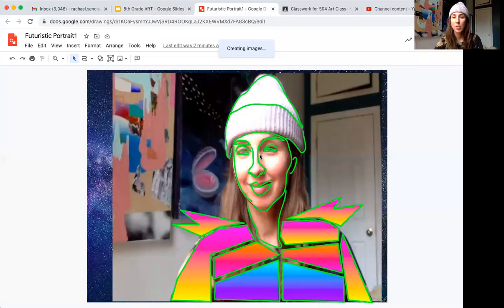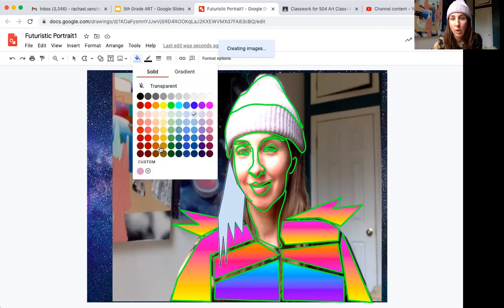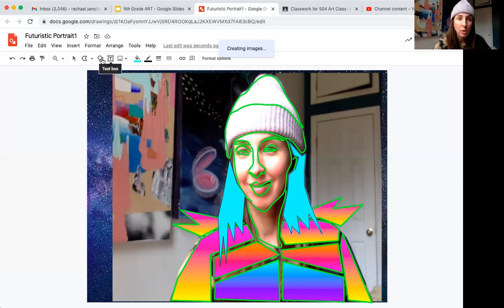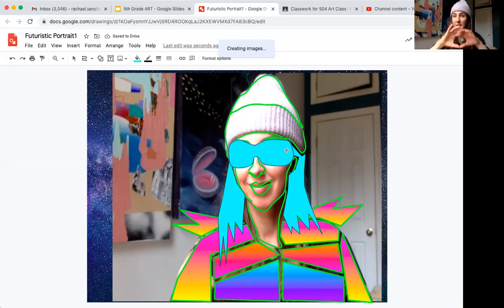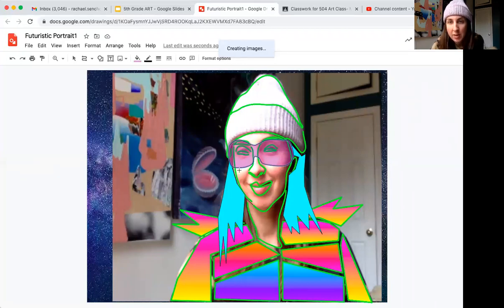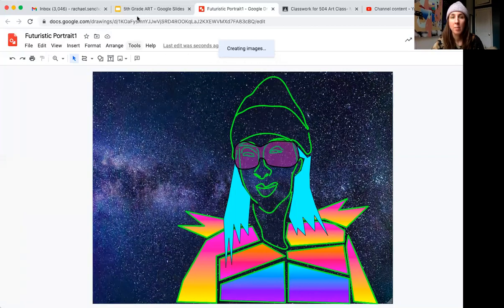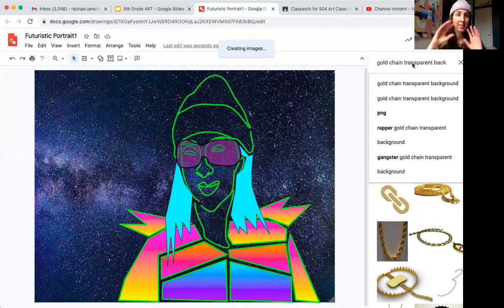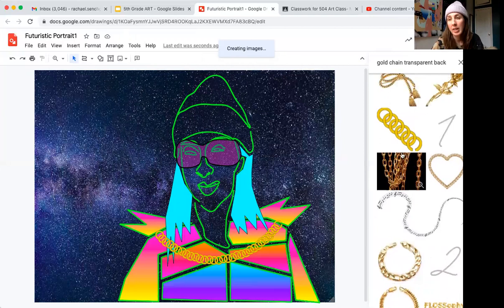Futuristic Portrait Part 2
Use Google Draw to create a Futuristic Portrait